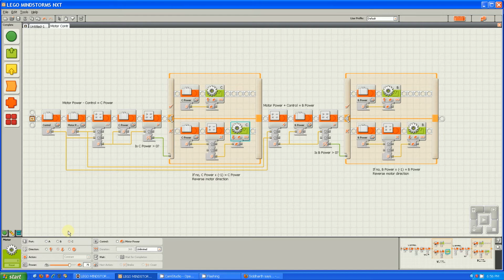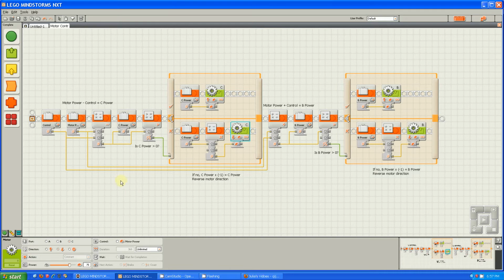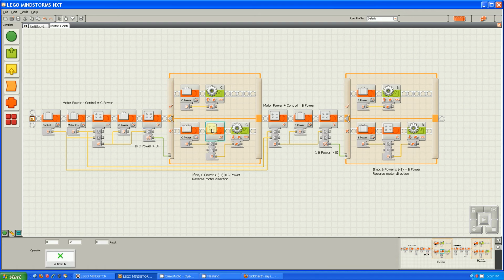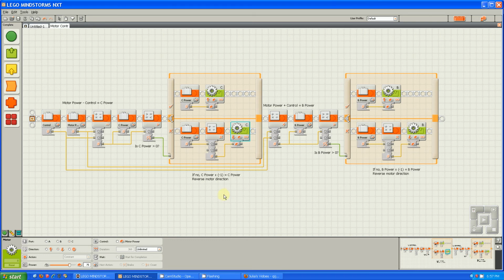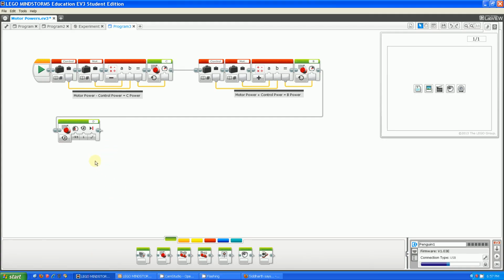Lego EV3 vs NXT-G: The power of Negative Motor Power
EV3 can use negative motor power!  (Please watch in 1080p)

In the NXT-G programming environment the Motor and Move blocks don't accept a negative value for the power input.  This causes problems if you are calculating the power input to a motor, like in a line following program.

In the example here, an NXT-G program was written for a line-following competition.  To make the robot able to go quickly around tight turns, the inside wheel sometimes needed to go backwards.  The only way to do that was to test the power input to the motors to see if it was less than 0, then multiply the power by -1 to make it positive, and then change the direction of the motor to the opposite direction.  This make the program bulky, complicated, and difficult.

In EV3, the motor blocks can accept a negative input.  (YAY!!!)  So now it is super easy to use calculated motor powers without the fear of the robot going crazy.